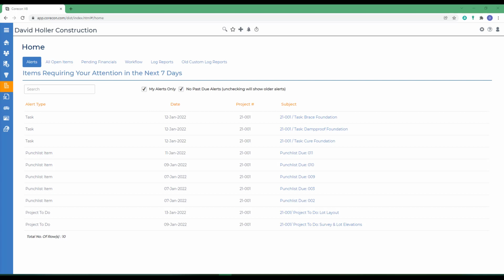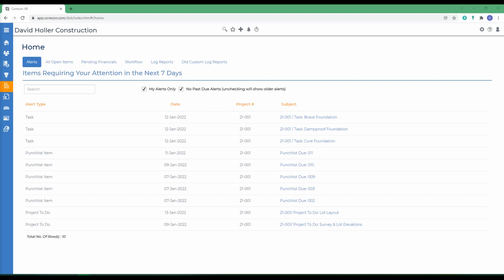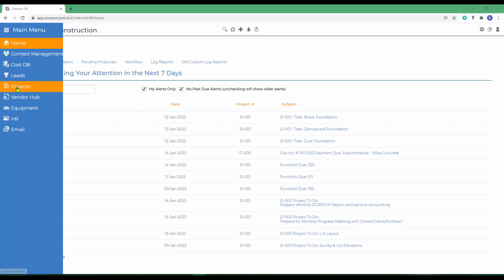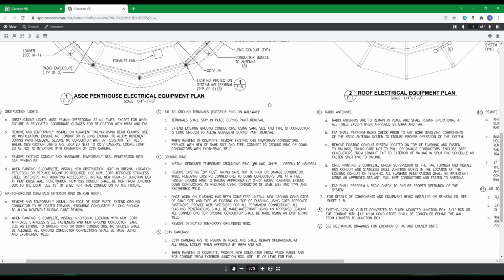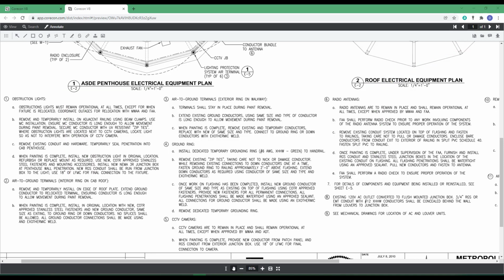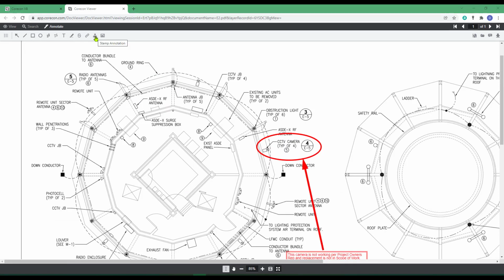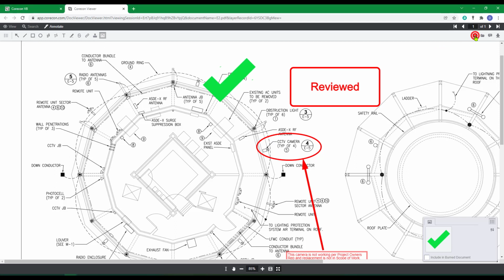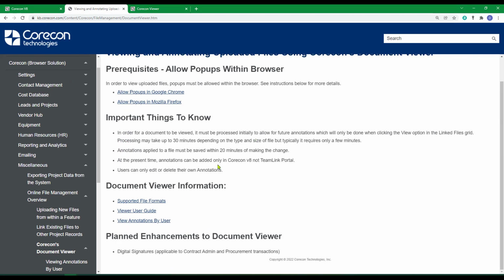Document Viewer and Annotation Tool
Corecon Construction Software | Document Viewer and Annotation Tool